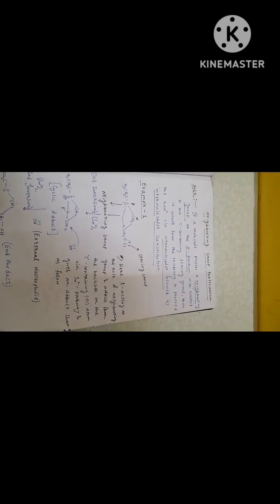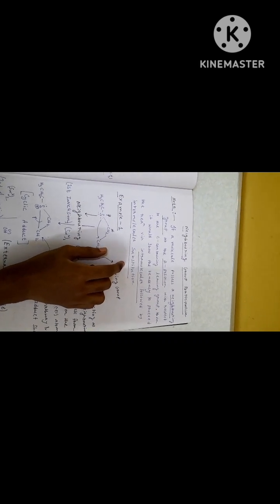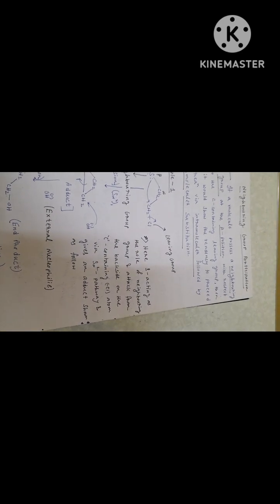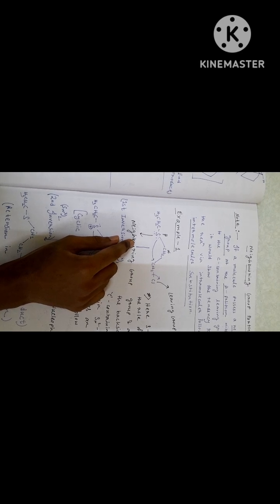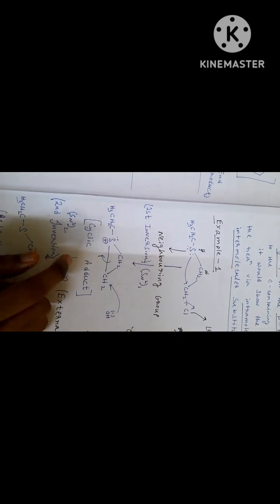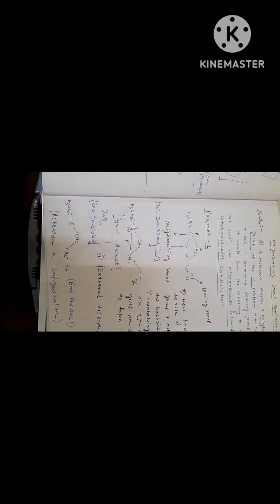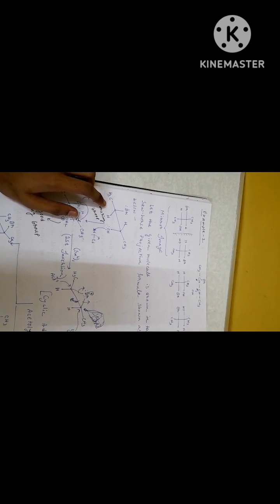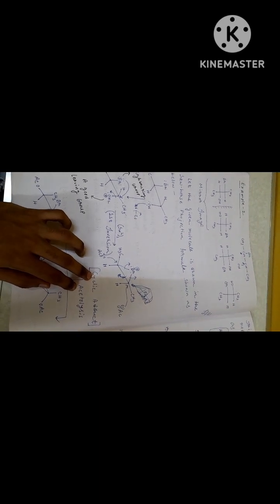Neighbouring Group Participation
In this video I have shown the mechanism of this reaction.   If you have any queries regarding this topic then ask me through the comment section and if you like this video then pls share and hit the bell icon thank you.